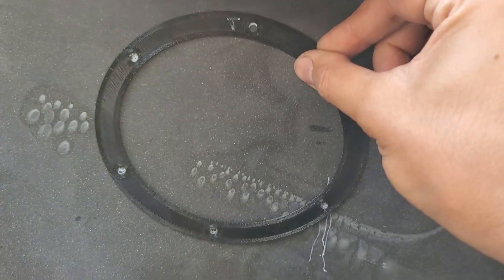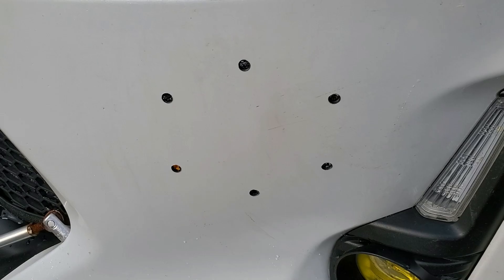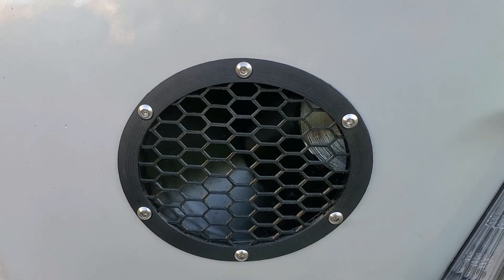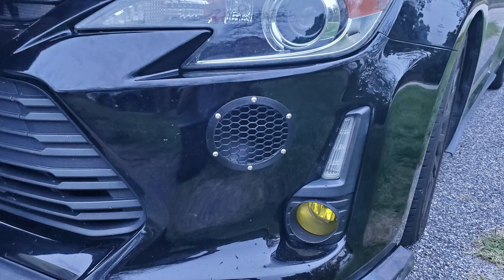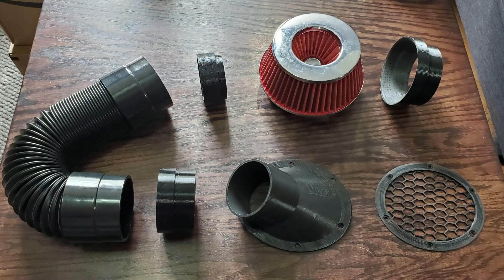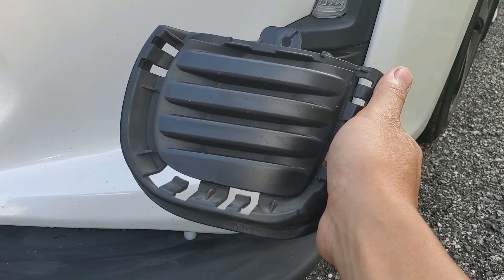3D Printed Ram / Cold Air Bumper Intake Duct Info and Install Guide (Scion tC2.5)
🛒 More product link(s) at bottom of video description.

Please Note: I take no responsibly for how you use this bumper duct. Just be smart about your intake design and how you drive in wet weather. Have a way to disconnect it easily if there are concerns about hydro-locking. All three intake setups that I show you in this video can be quick disconnected in less than 2 seconds if the need arises.

► 00:34 - Prepping
► 01:31 - Installing
► 03:39 - Intake Setups

For those that have my 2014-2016 tC intake duct, here's how you install it. The duct is printed with eSun PETG at 100% infill. You will need to sand and finish it yourself if you want the smooth look.

The duct kit takes 2 days to print and prep everything and includes the following:

• Duct with 3" Outlet
• Honeycomb Grill
• Hole Template / Guide
• (6) Stainless Steel Hex Bolts
• (6) Stainless Steel Lock Nuts

🛒 Rust-Oleum Filler Primer
🛒 Rust-Oleum Trim & Bumper Paint
🛒 That Black Stuff Trim Restorer

🛒 Center Punch
🛒 Step Drill Bits
🛒 Stanley 201-Piece Tool Set